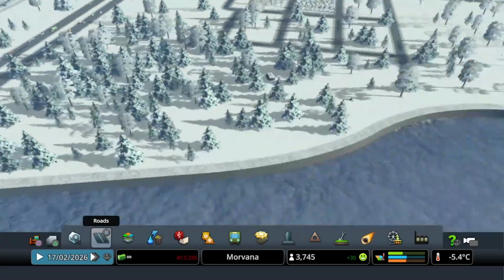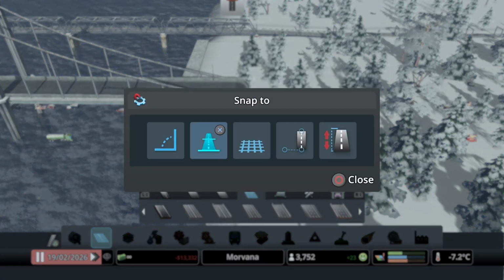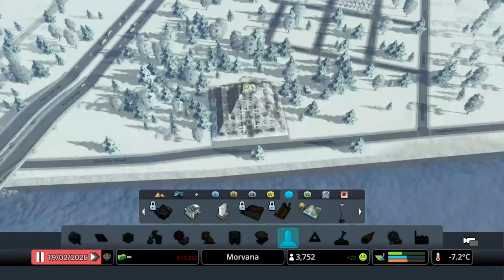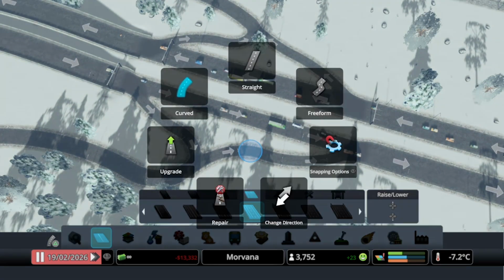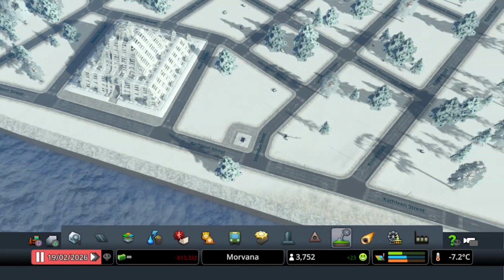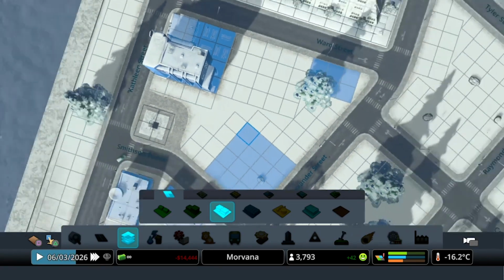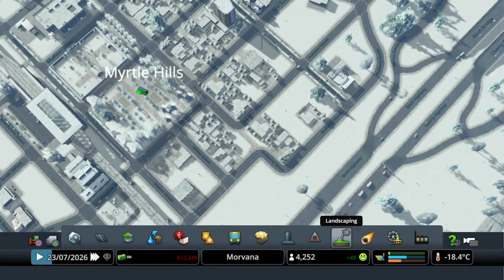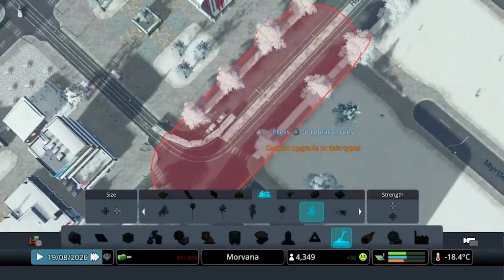How To Build the Perfect Waterfront! | Morvana EP 3 | Cities: Skylines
Welcome back to Morvana! In this video, we build the perfect waterfront for our midtown. Enjoy!